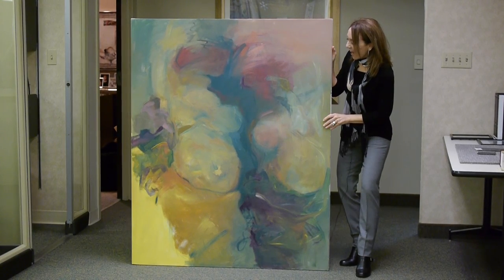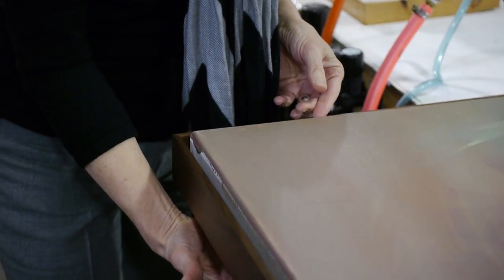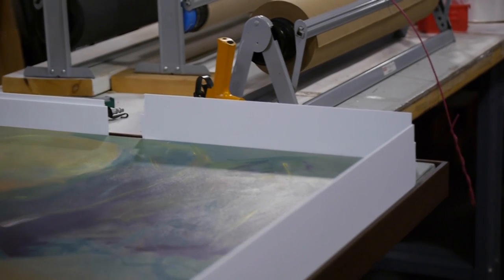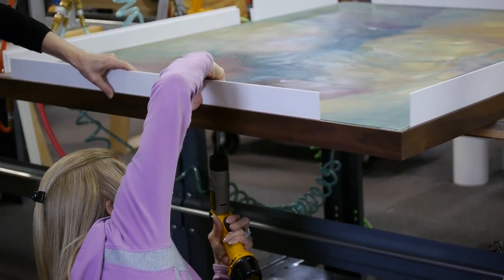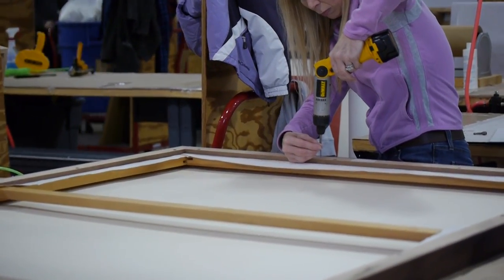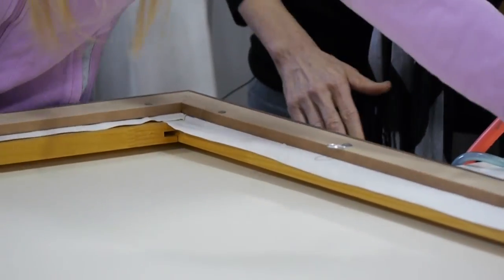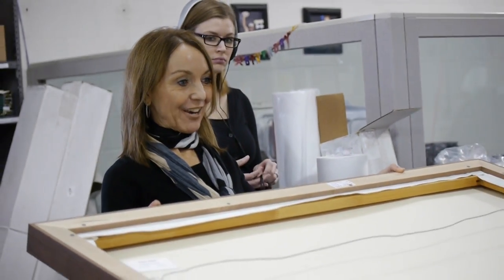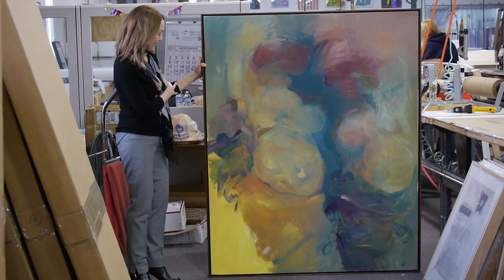Preparing Large Canvas for Framing - Wood Canvas Floater Frame- American Frame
Watch the American Frame video on how to prepare and frame a large canvas using a wood canvas floater frame You will see how to make sure the canvas is evenly spaced within the frame; the importance of not covering the back of the art and the final, framed work of art.